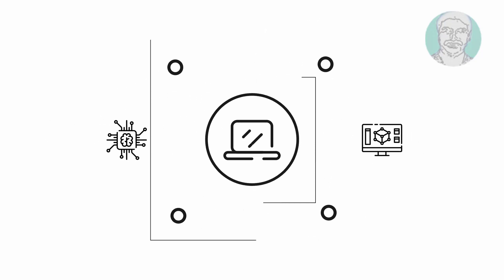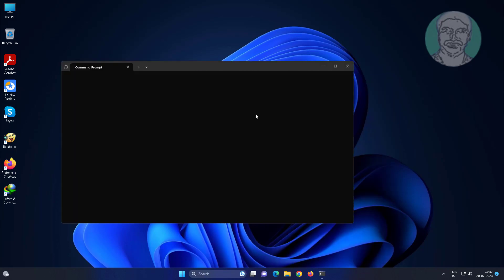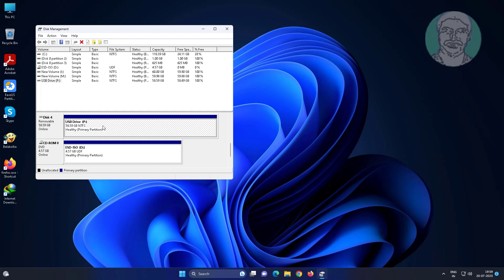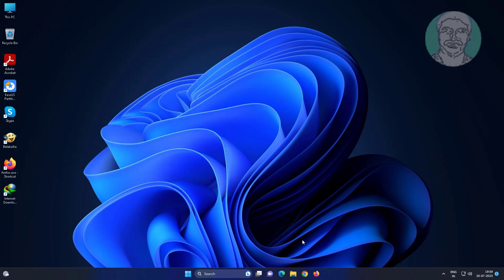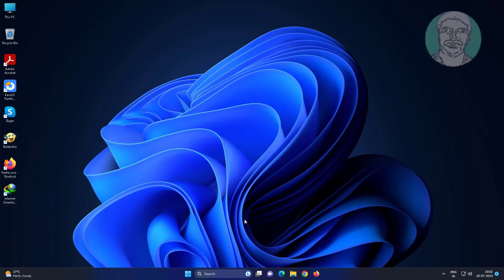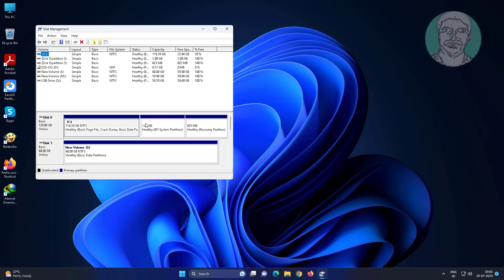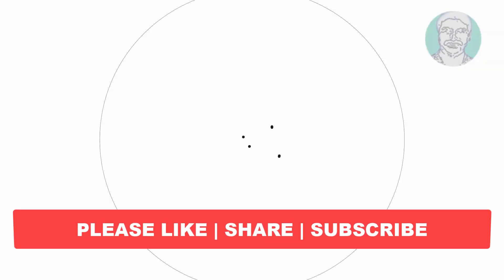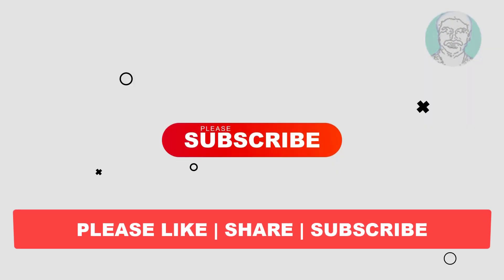Fix SD Card Not Detected / Recognized / Showing Up? | Fix SD Card Reader Not Working on Windows 11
This Tutorial Helps to Fix SD Card Not Detected / Recognized / Showing Up? | Fix SD Card Reader Not Working on Windows 11

00:00 Intro
00:10 Method 1 - Check on Another Device
00:23 Method 2 - Troubleshooting
01:33 Method 3 - Change Drive Letter & Paths
02:16 Method 4 - Error Checking
03:26 Closing